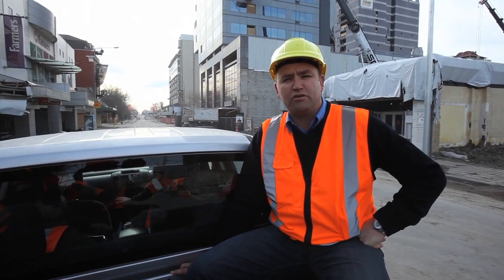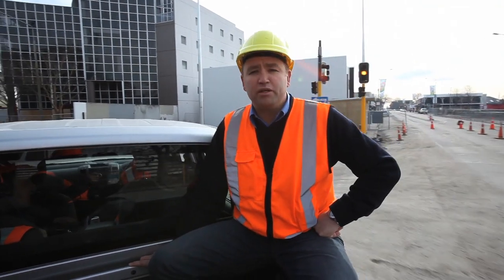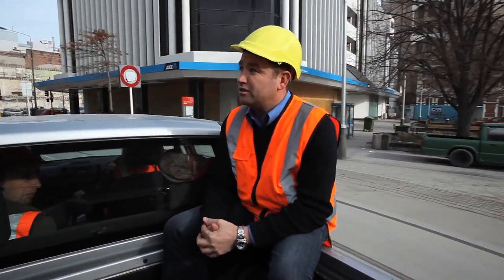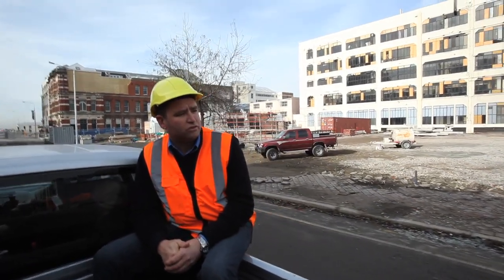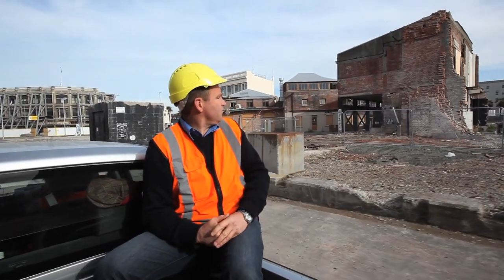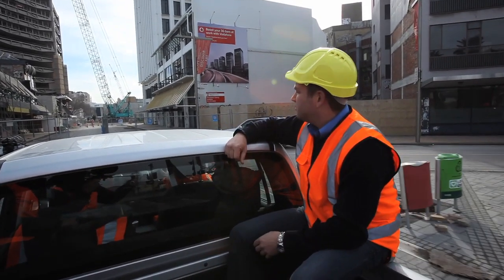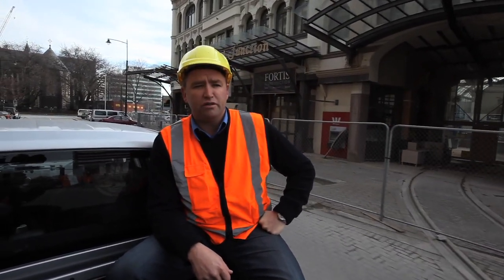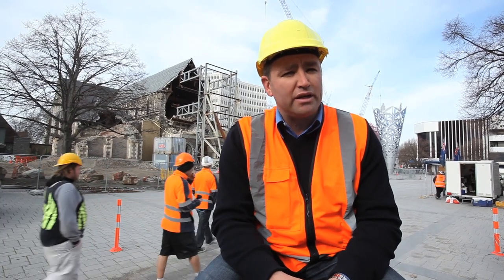Christchurch Central Recovery Plan: Tour of Central Christchurch Red Zone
The role of the Christchurch Central Development Unit (CCDU) in New Zealand is to lead the rebuild of Christchurch central.
Brendan Winder of CERA gives a tour of the Central Christchurch Red Zone.

CCDU is part of the Canterbury Earthquake Recovery Authority (CERA).

CCDU is delivering the vision in the Christchurch Central Recovery Plan for a distinctive, vibrant and green 21st century city.